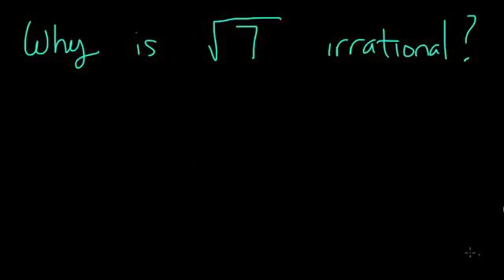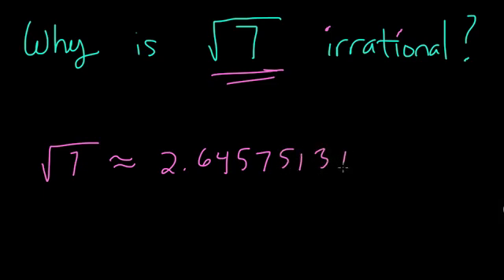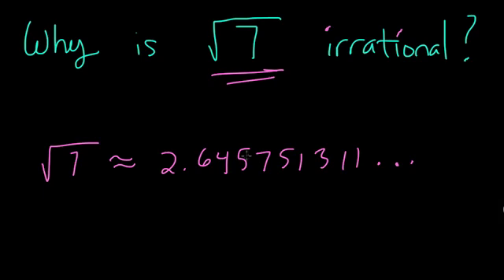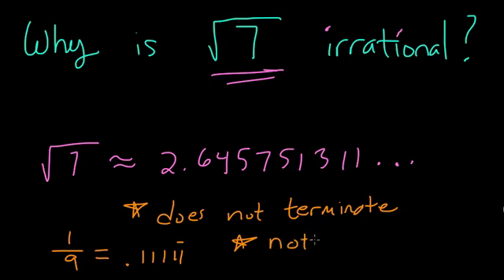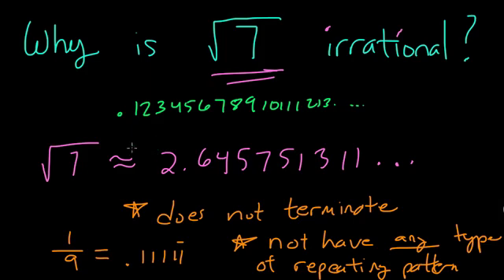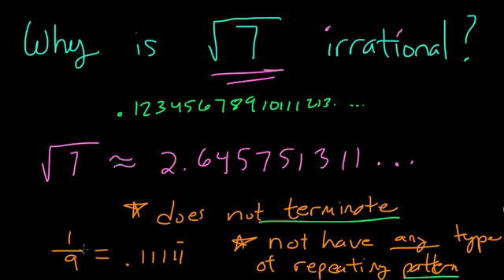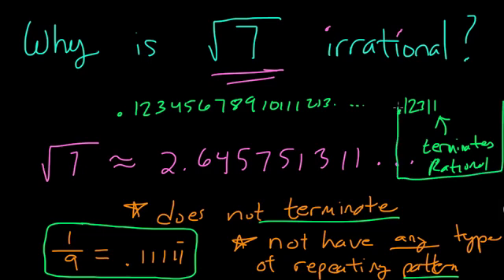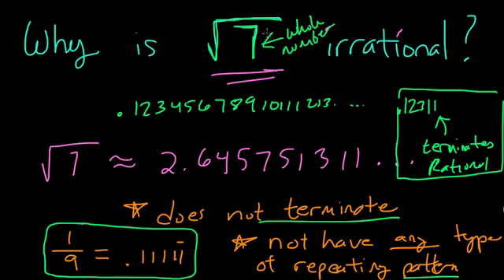Square root of 7 #10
A quick problem looking at an irrational square root from the new york state exam